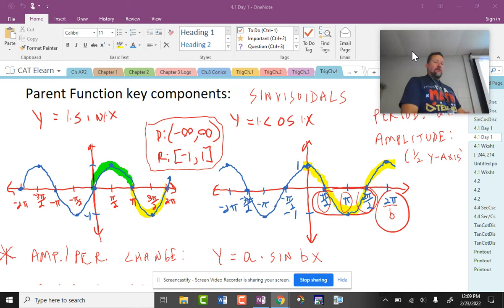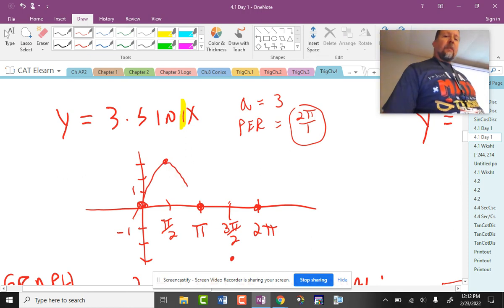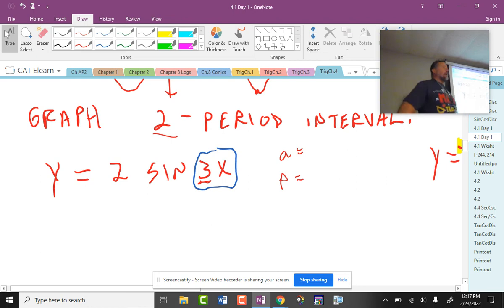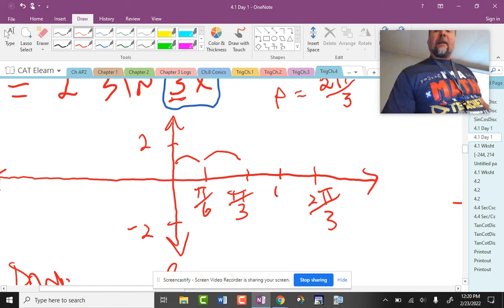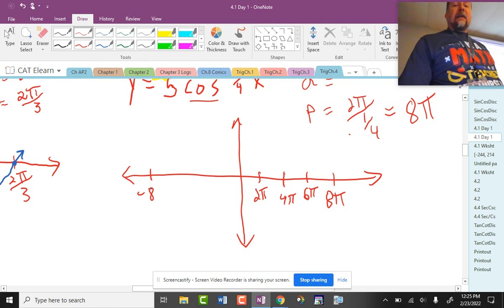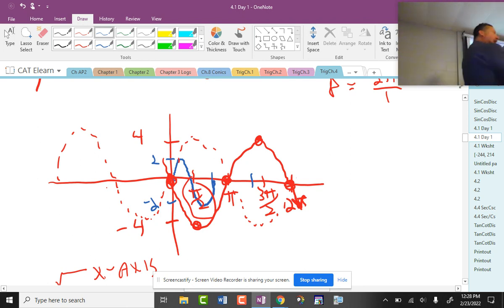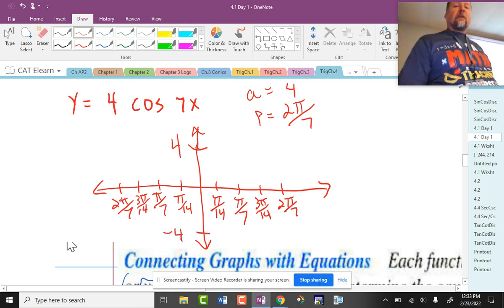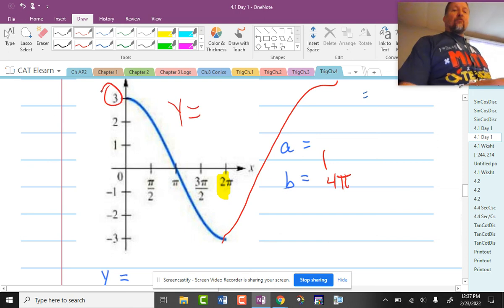Untitled: Feb 23, 2022 12:37 PM